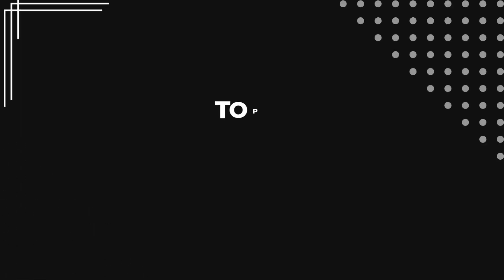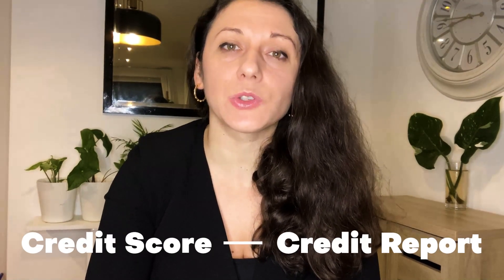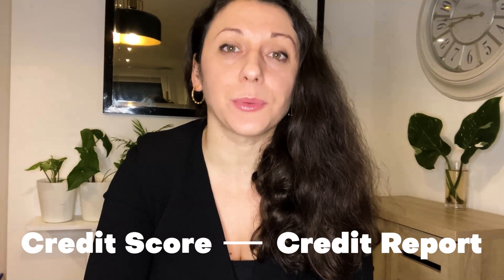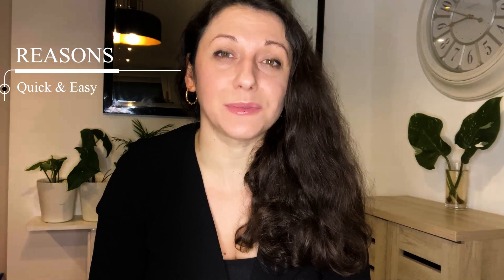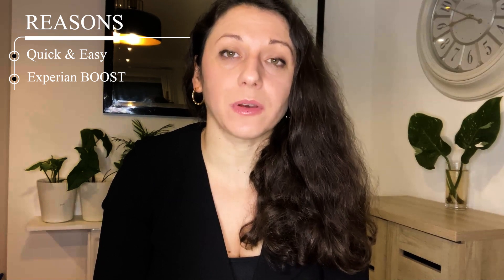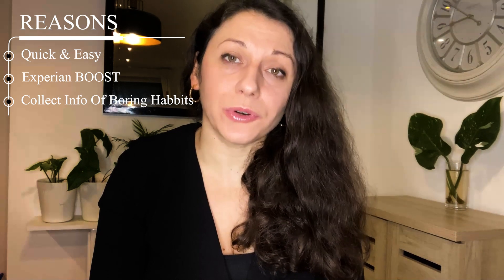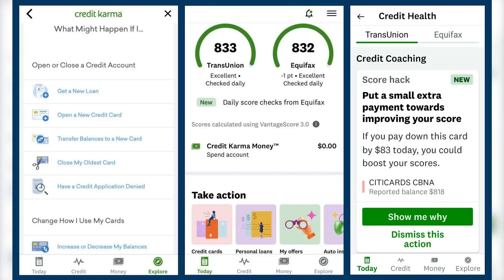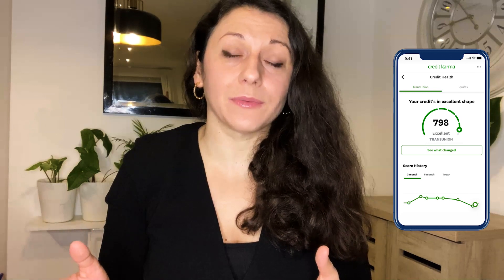3 apps to check your credit score for free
These are my 3 favourite free apps and ways of checking my credit score and credit report. I use these free credit score tools because they are getting their data from the three credit bodies/ reporting agencies are TransUnion, Equifax, and Experian.

✅Experian. Why do I use Experian?

- Quick and simple it is to sign up for the service. Only very basic information is required.
- Credit Score Builder tool, which provides advice on what you can do to improve your credit score, such as registering on the electoral roll, as well as showing how you can improve your credit score in time.
- Experian Boost is a free tool that helps you increase your credit score simply by sharing how you manage your money.

Experian is a credit reporting body. It’s one of three that is licensed to collect information about your borrowing habits, and put it into a credit report.

✅ Credit Karma. Why do I use Credit Karma?

- It’s free, for life. Credit Karma offers lifetime access for free. This means that you do not have to spend a single penny to use its services.
- All-inclusive credit report. Means that your report will provide details about electoral roll registration, notices of correction, and search histories, things that you can improve, credit monitoring and so on.
- Source of their information is coming from TransUnion

✅ ClearScore. Why do I use ClearScore?

 - Your credit score and report, for free, forever
- Alongside showing you your score and credit report, they will also show you loans and credit cards from lenders are likely to approve you based on your financial situation.
- I love the timeline functionality, letting you see how your credit evolved over the years.
- ClearScore are obtaining their credit information from Equifax

To summarise: Experian, CreditKarma and ClearScore - these are the free apps that I use to check and optimise my credit score.